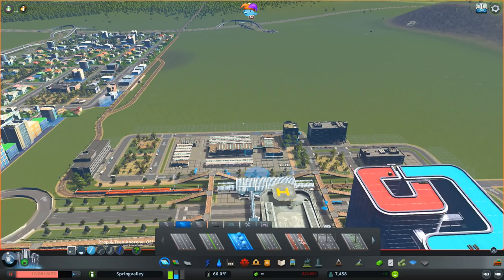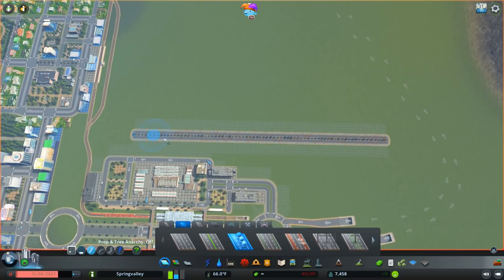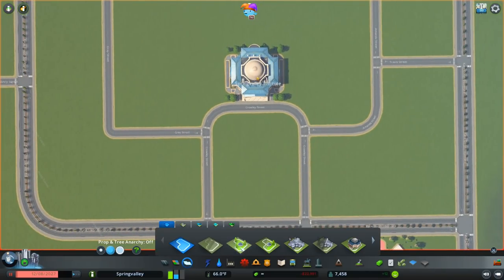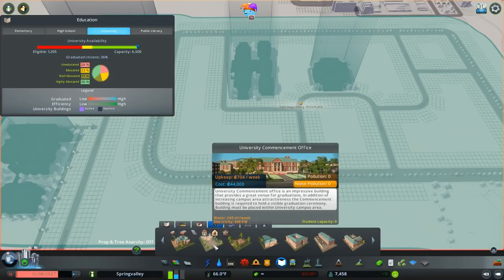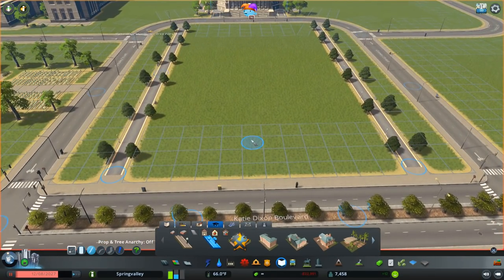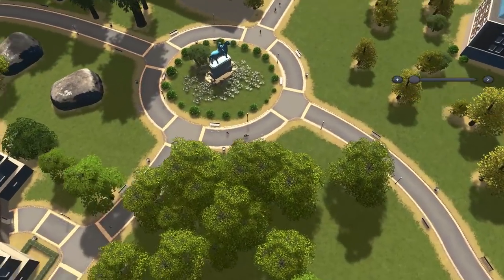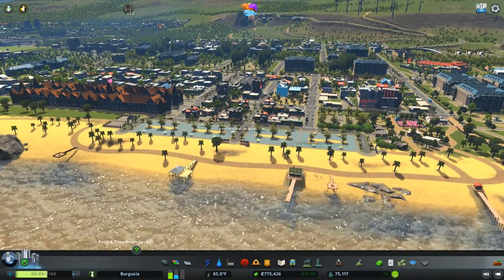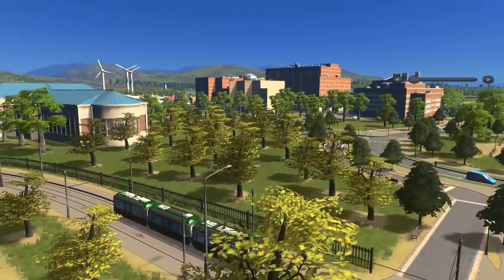University Campus - Cities Skylines Modular Builds - No Mods (Mini Build Guides)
Today's Modular Build is a viewer request for a campus. So we're going to look at a frame you can use and then dive into Burgusia's university campus to check out some detailing and how this thing can fit into a town!

These smaller quick modular builds will focus on a few cute designs and will help you with designing new areas or upgrading old ones within your current city. All un-modded and console player friendly!